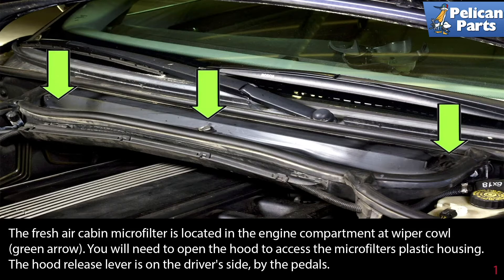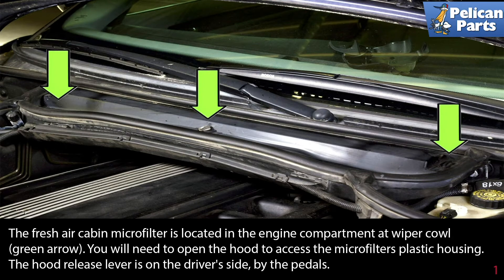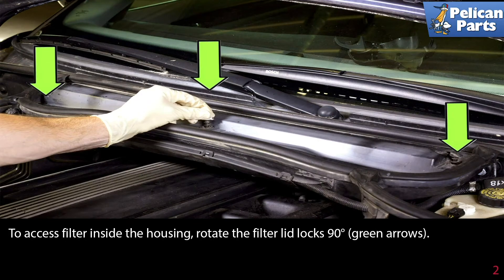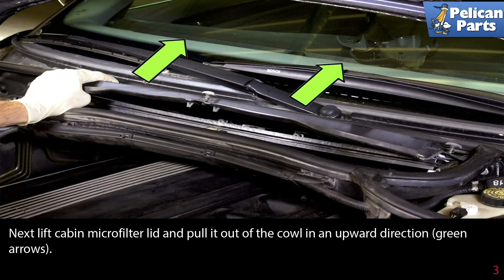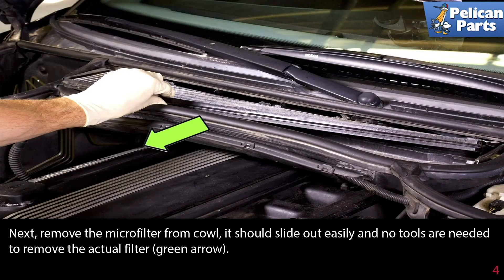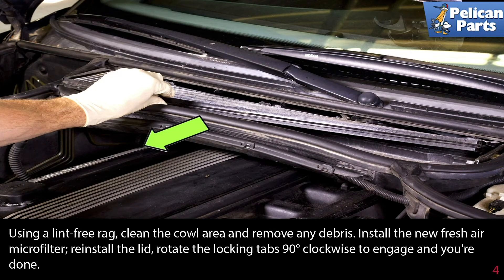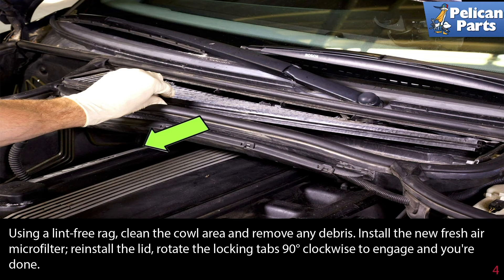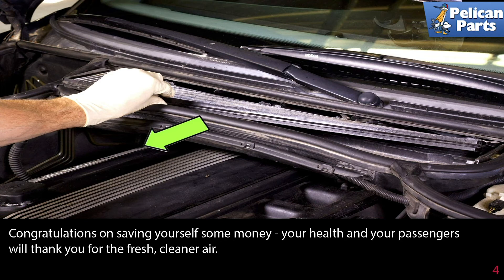BMW E46 3-Series Cabin Microfilter Replacement DIY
The BMW E46 IHKA (Integriertes Heizung und Klima Automatic), or integrated automatic climate control system, provides the vehicle cabin with heating, air-conditioning and ventilation. The main components and features of this system are as follows:

-Single heater core uses circulating engine coolant to provide cabin heat and window defrosting function
-Blower control via final stage (blower motor resistor pack)
-A/C compressor is electronically controlled
-Air distribution and fresh air volume dependent on vehicle road speed
-Air distribution controlled by self-calibrating stepper motors powered via M-bus
-Automatic maximum for heating and cooling for defrosting functions
-Rear window defogger and heated outside rear view mirrors integrated into the climate control system
-Fresh air microfilter
-Heating and air-conditioning can be personalized via Car Memory / Key Memory function

The fresh air microfilter is used to filter the air coming into the vehicle interior. It also protects the HVAC system components from contamination. A dirty heater core would not provide sufficient heat and a dirty evaporator would not be able to provide sufficient cooling so it's imperative to make sure you always have a fresh microfilter to avoid such issues.

BMW recommends replacing the fresh air cabin microfilter every 10,000 miles or every other oil change. However, depending on the weather and climate the vehicle is exposed to, you may need to change the filter more often. If you start to notice any weird musty smells inside your car, and you're sure your passenger(s) have showered, it may be from a dirty microfilter.

In this article, I will go over the steps involved with changing the cabin microfilter. The process is quite easy and can be done in a matter of a few minutes, saving you time and money by avoiding taking your car to a dealership.

Protect your eyes, hands and body from fluids, dust and debris while working on your vehicle. If you are working with the electrical system, disconnect the battery before beginning. Always catch fluids in appropriate containers and properly dispose of any fluid waste. Recycle parts, packaging and fluids when possible. Do not work on your vehicle if you feel the task is beyond your ability.

Hot Tip: Thoroughly clean microfilter housing of debris first
Performance Gain: Good air flow through HVAC system